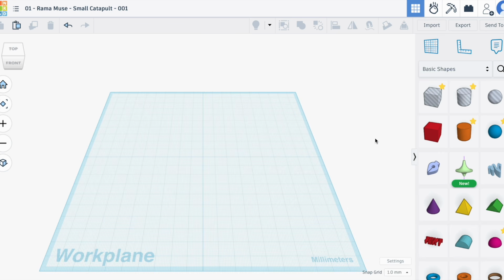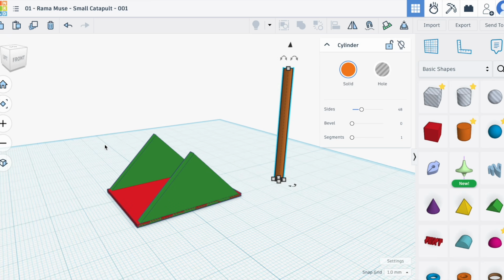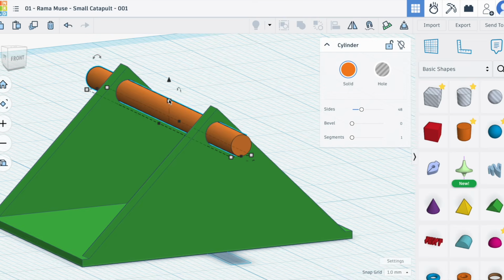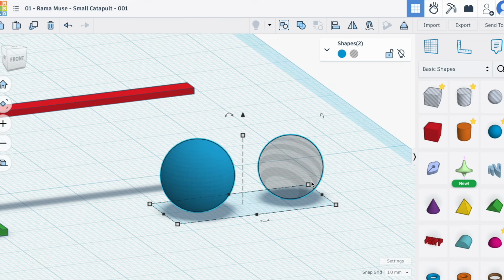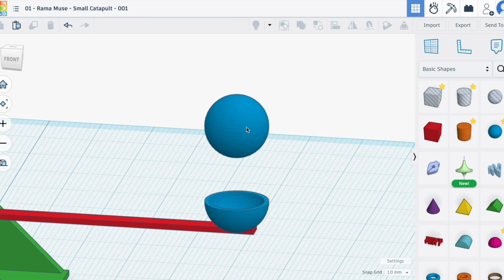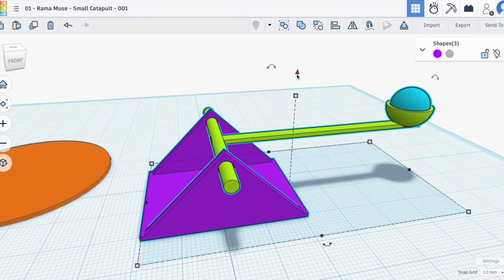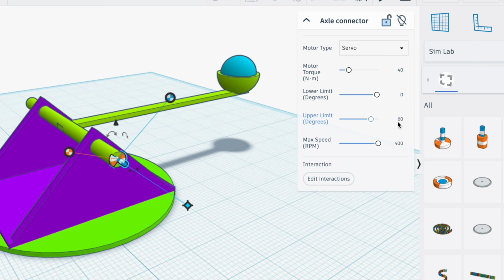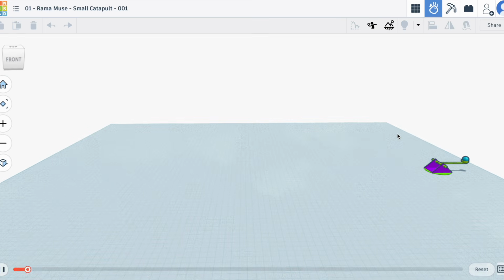Small Working Catapult